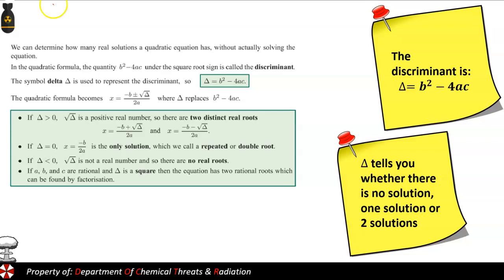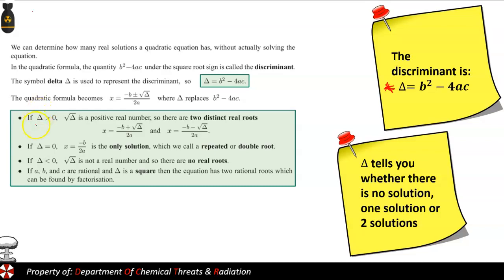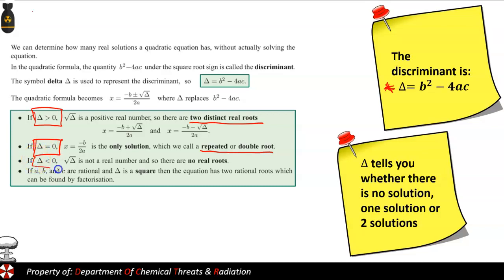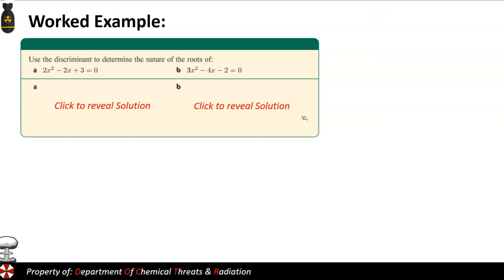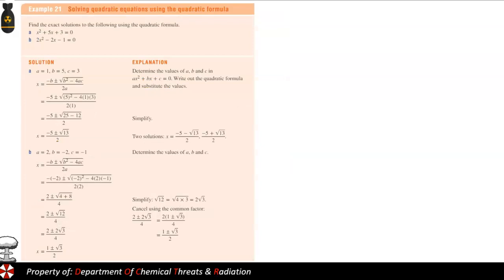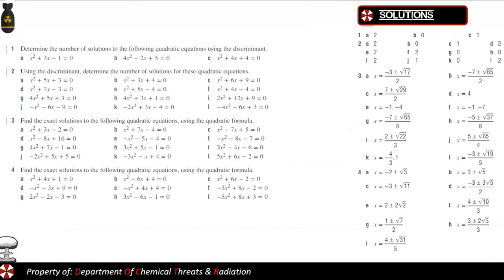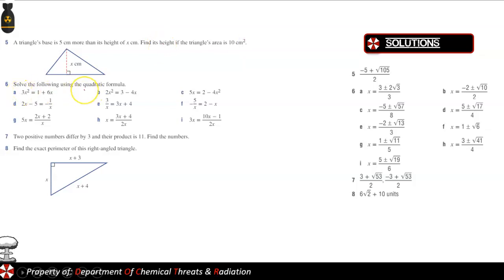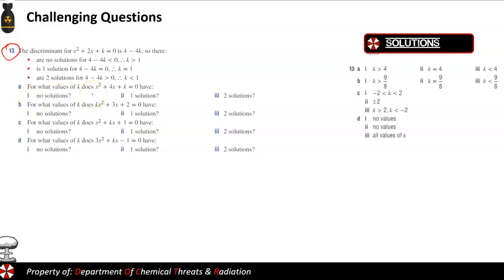9. The Discriminant